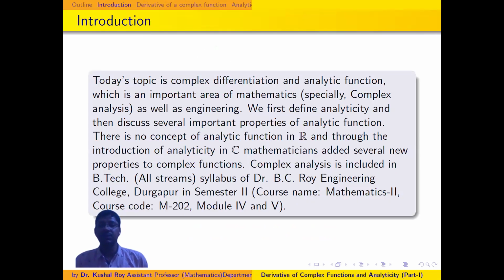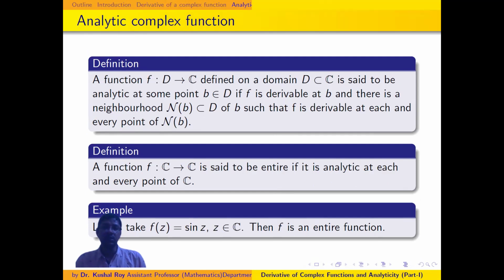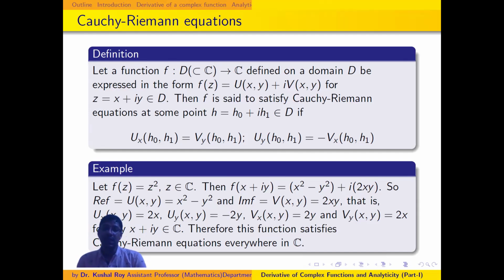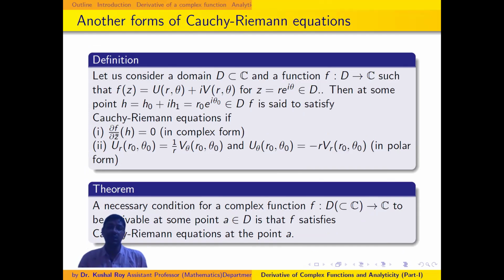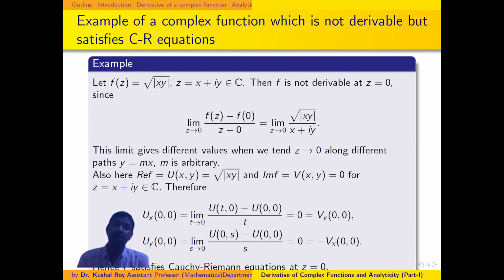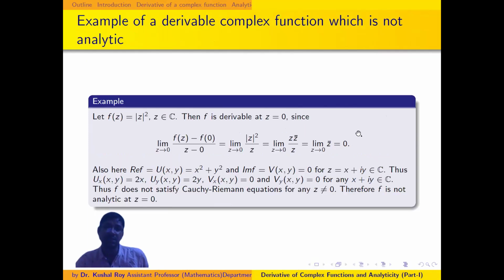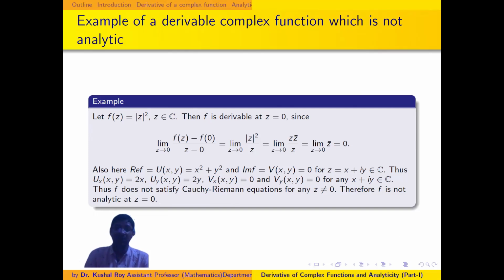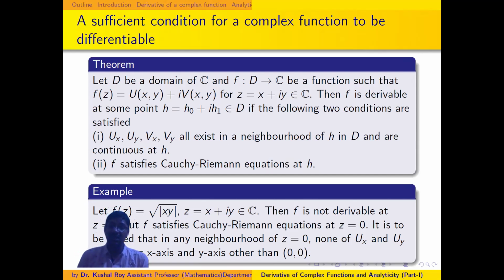Derivative of a Complex Function and Analyticity (Part-I)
Today's topic is complex differentiation and analytic function, which is an important area of mathematics (specially, Complex analysis) as well as engineering. We first define analyticity and then discuss several important properties of analytic function. There is no concept of analytic function in R (set of real numbers) and through the introduction of analyticity in C (set of complex numbers) mathematicians added several new properties to complex functions.